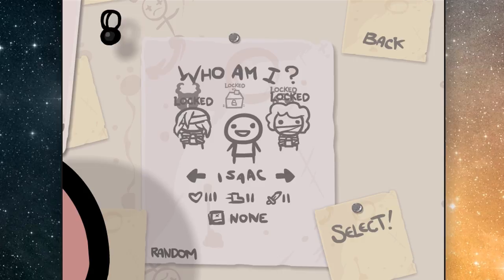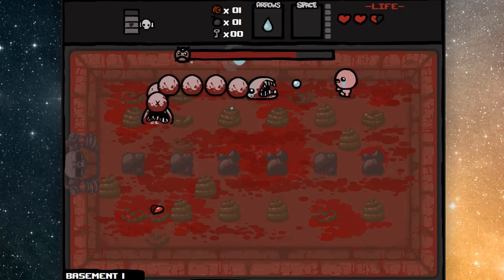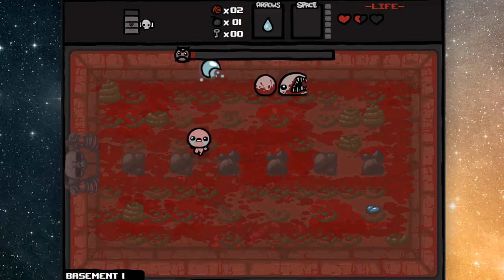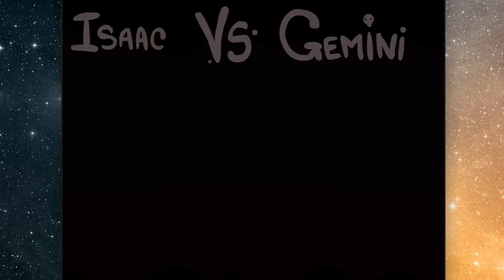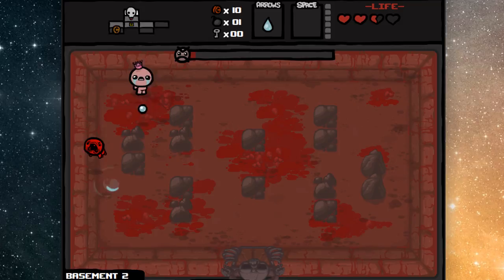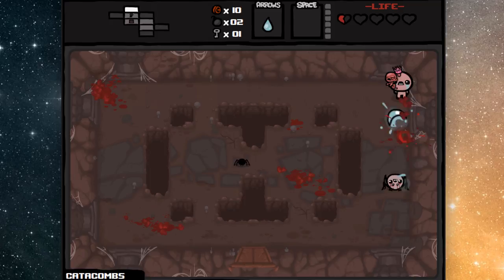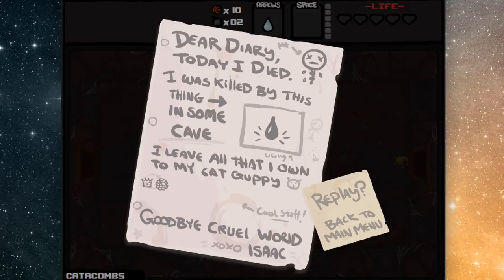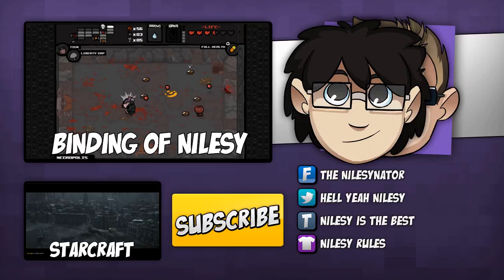The Binding of Nilesy: King Nilesy Reigns! (EXTREME Difficulty Iron Man Run)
This was a hard run, guys. I did my best.